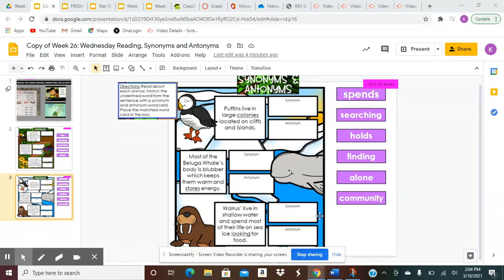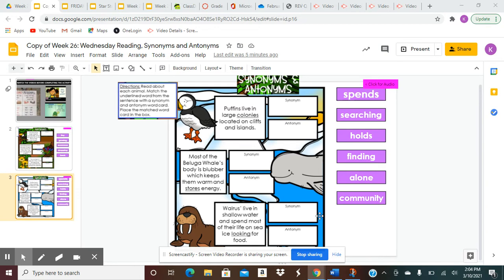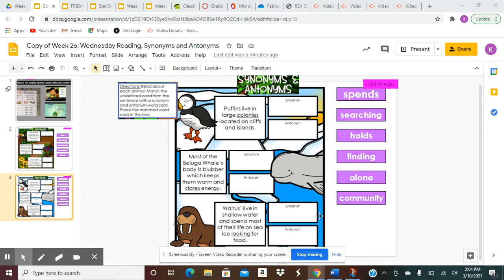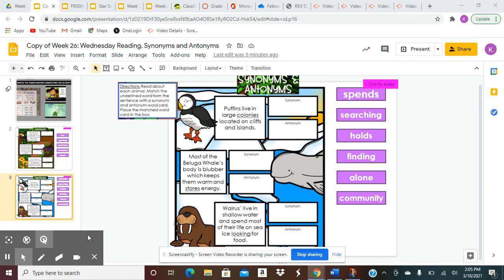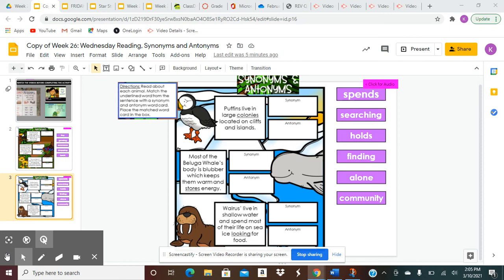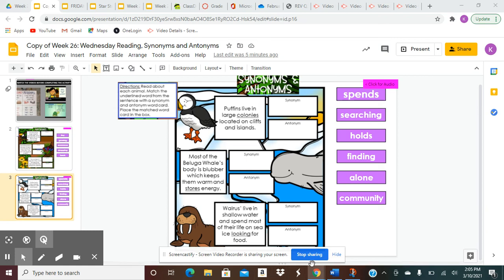synonym and antonym 3